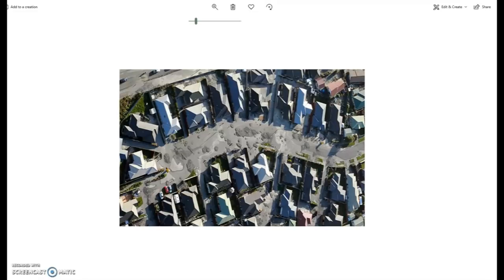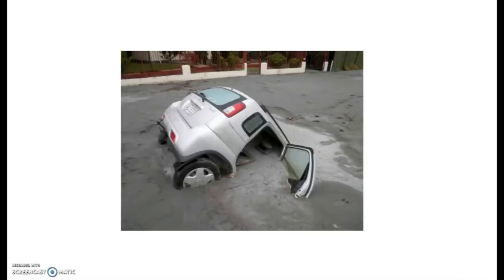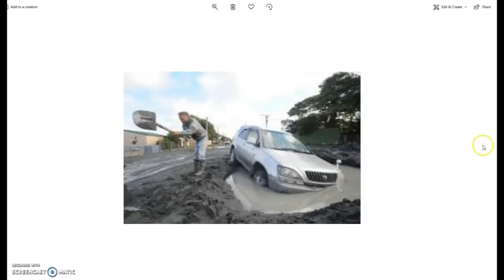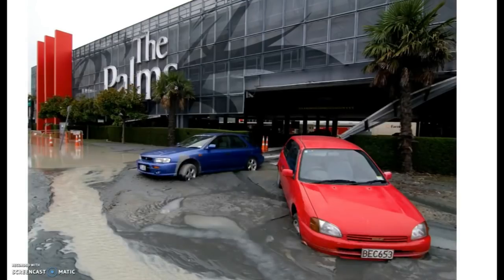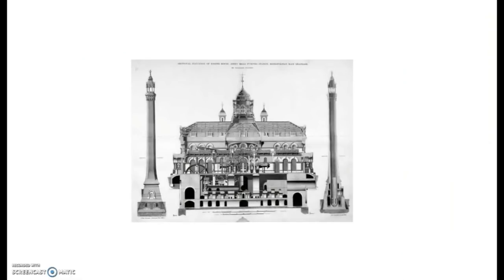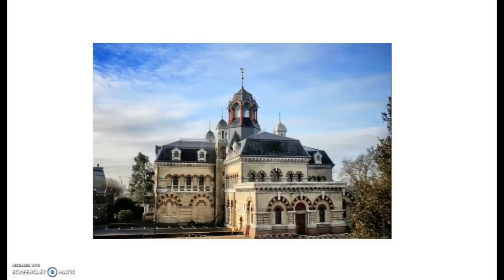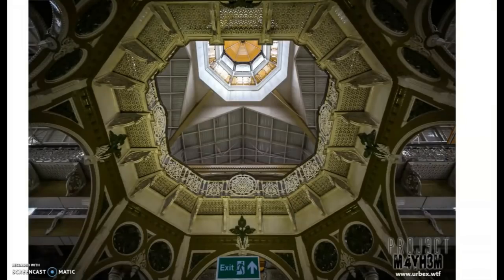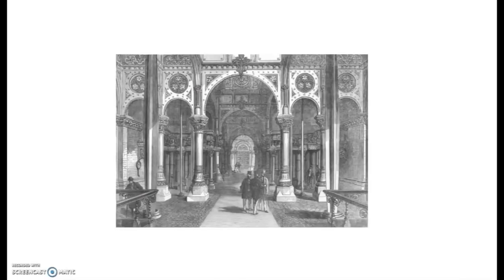just a few thoughts on liquefaction..sewers, pumping stations, churches and more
this is just my thoughts and rambling on a couple of things i have been mulling over these last couple of weeks regarding this mud event that has clearly taken place yet has been totally wiped from the history books.